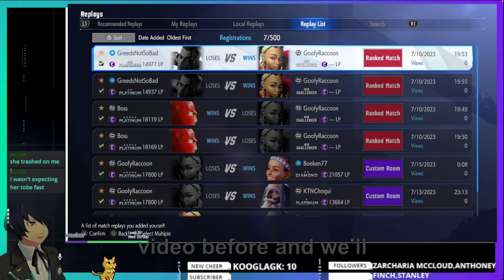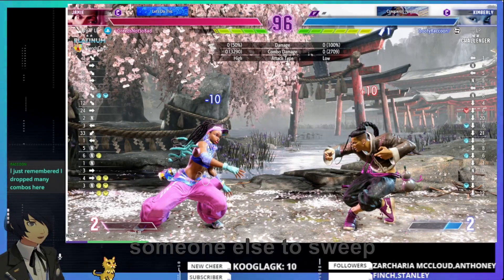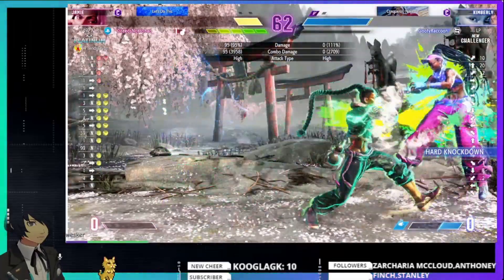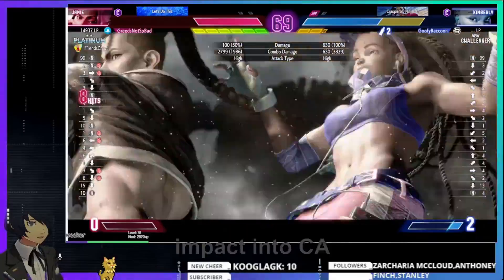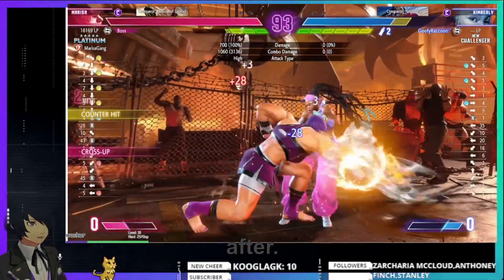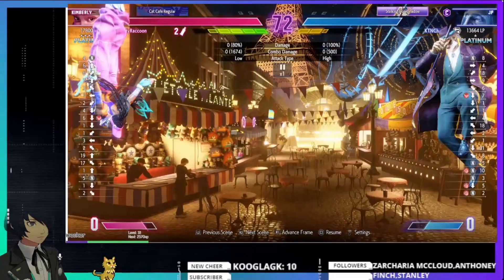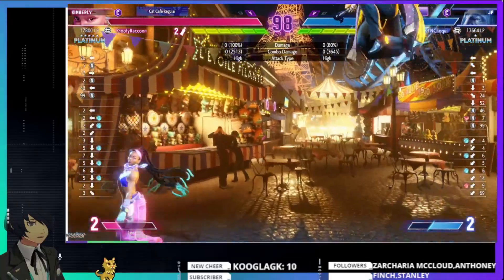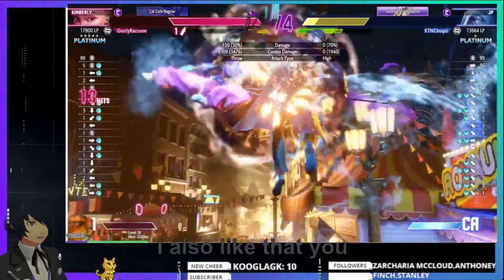FGC dojo teaching session watchin fan replay